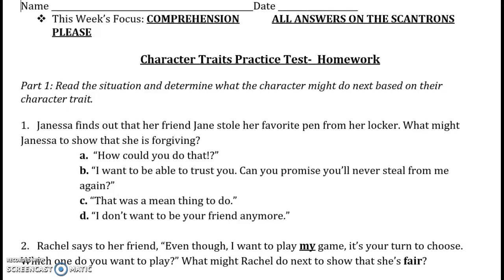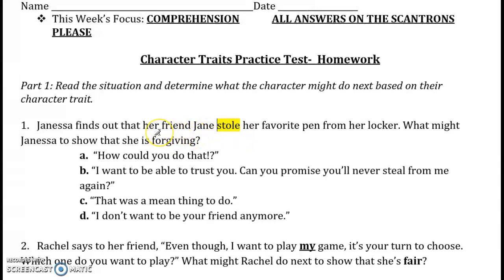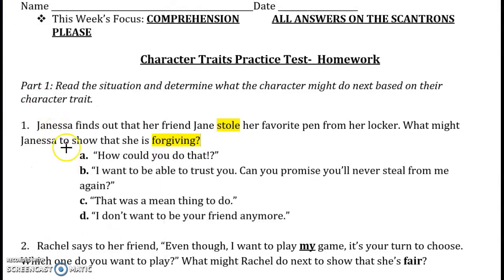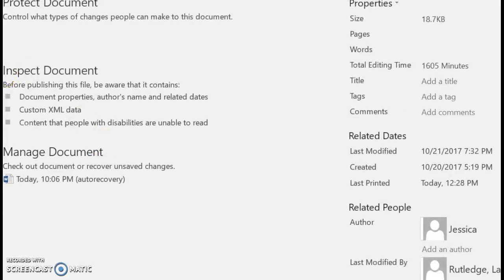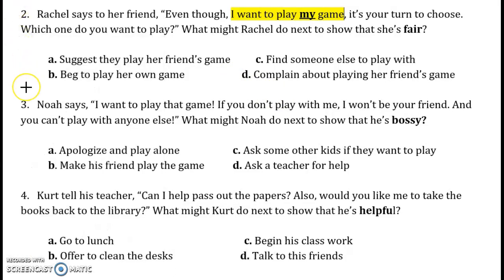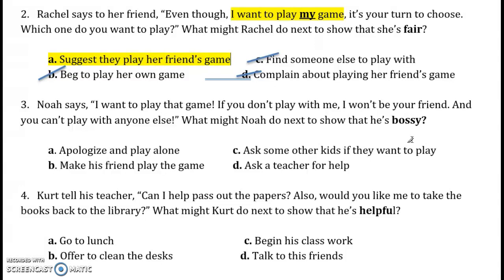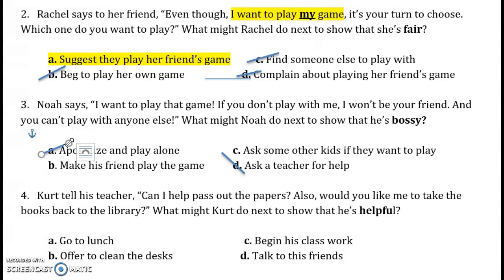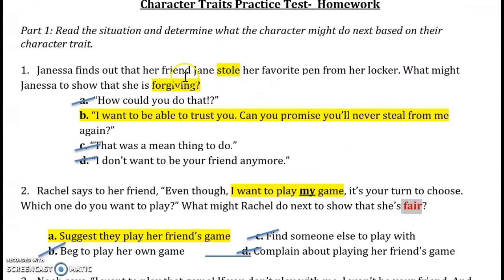Character Traits Test Tutorial